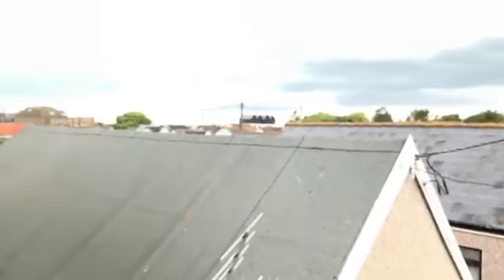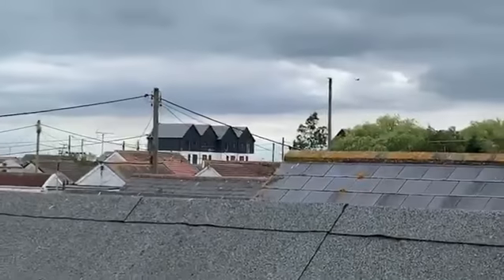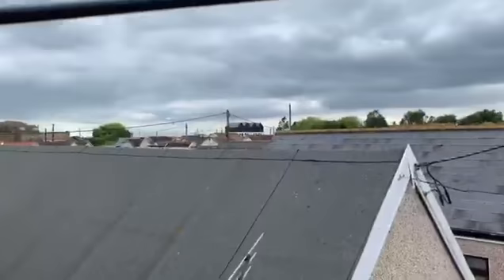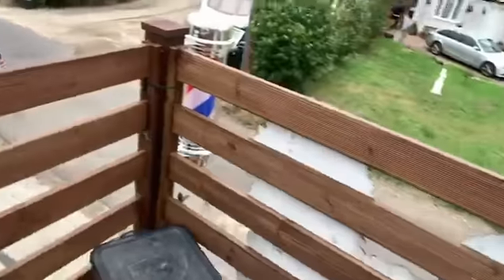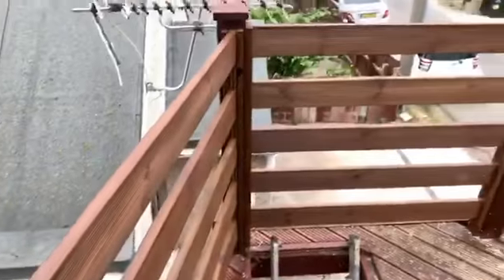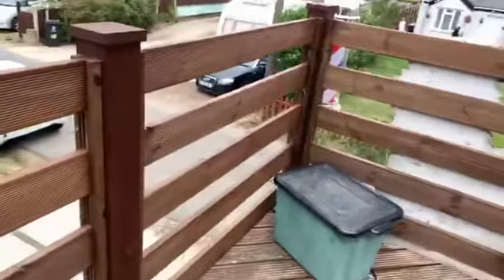All Along The Watchtower Painting letters, melodies sigh just fitted July 2020